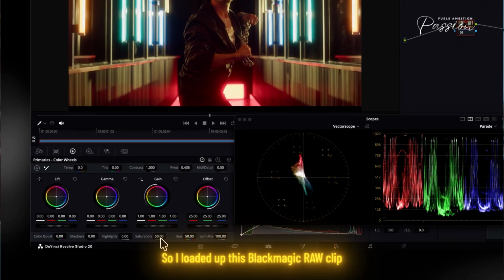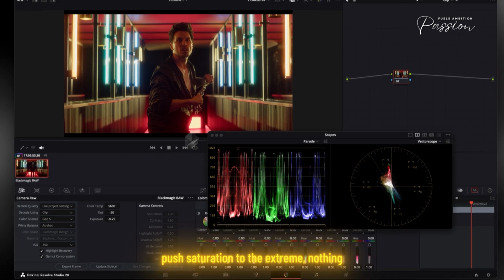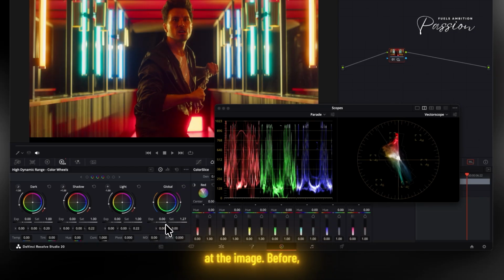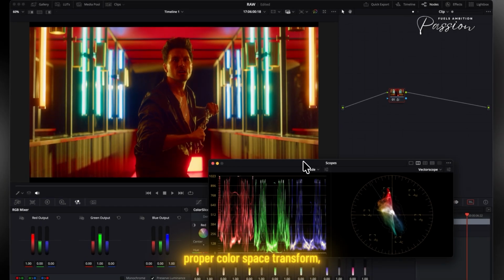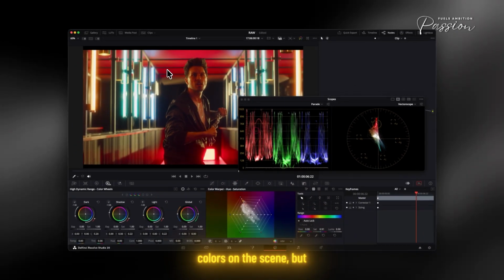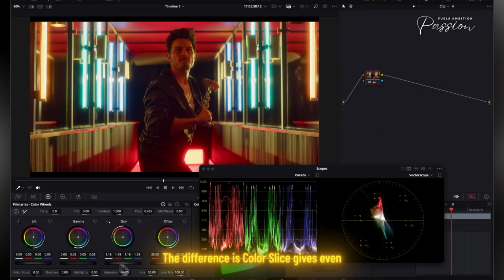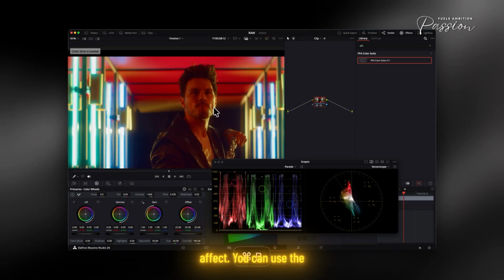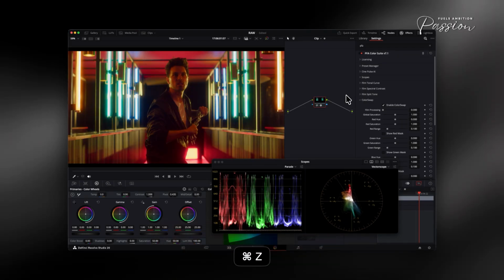7 Ways to Saturate Your Video (Worst to Best) | DaVinci Resolve 2026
In this tutorial, we break down 7 Ways to Saturate Your Video (Worst to Best) to help you achieve the perfect cinematic look in DaVinci Resolve 2026.

Most colorists destroy their footage by using "additive" saturation tools that make images look digital and plastic. In this video, we test every saturation method available—from the Primary Wheels to the Color Warper—on a single clip to show you exactly which engines break your image and which ones create authentic, dense film emulation. We also introduce the future of color science with the PFA Color Suite, combining additive and subtractive models for the ultimate 2026 workflow.

Timestamps:
00:00 The Problem with Standard Saturation
00:53 Proper Color Management Setup
02:37 Method 1: Primary Wheels (Why it fails)
03:31 Method 2: Color Boost Explained
04:16 Method 3: HDR Saturation (Subtractive)
05:22 Method 4: Color Mixer & Auto-Normalize
06:21 Method 5: Color Slice & Density Issues
08:28 Method 6: Color Warper Precision
10:04 Method 7: HSV Saturation (Professional Technique)
11:37 The Ultimate Solution: PFA Color Suite
12:55 Combining Additive & Subtractive Engines
14:52 Final Comparison & Verdict